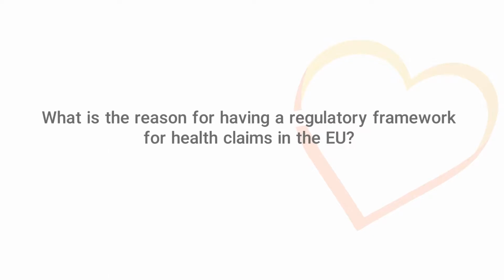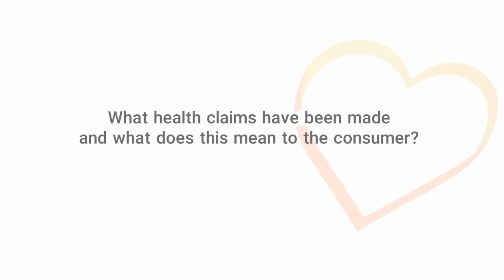IPSSA VLC Prof. Seppo Salminen Interview